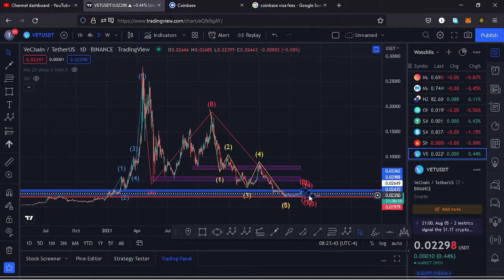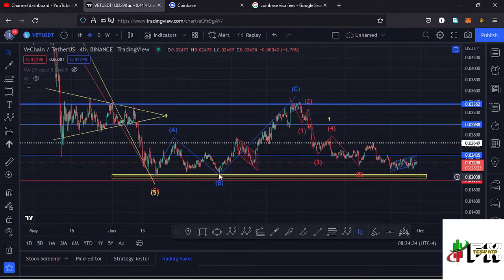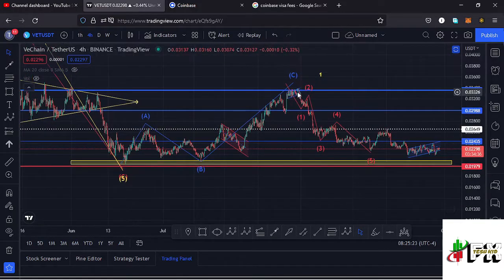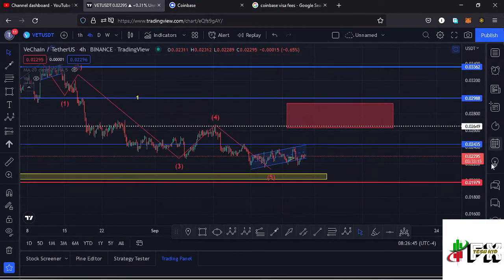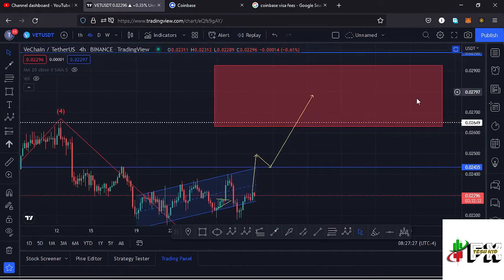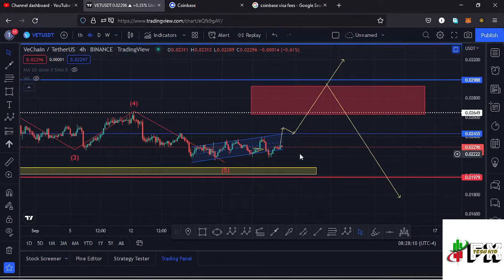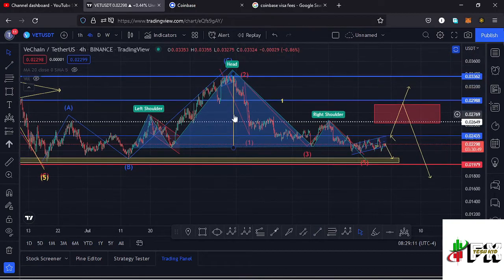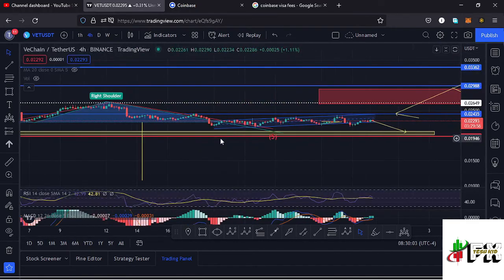VECHAIN (VET) PRICE PREDICTION UPDATE!!! ELLIOT WAVES AND TECHNICAL ANALYSIS